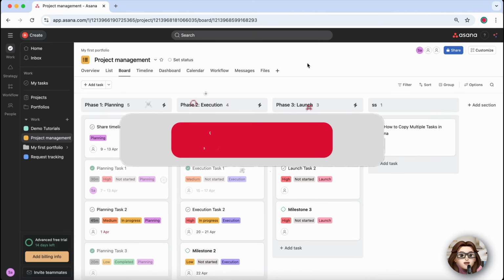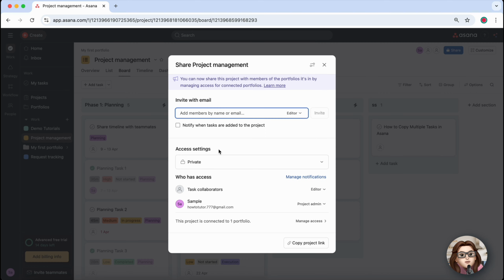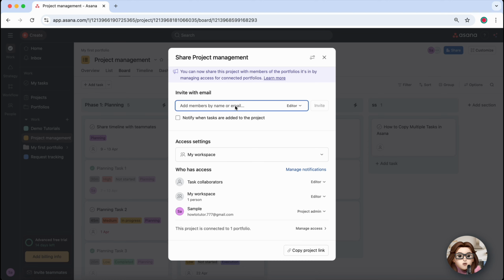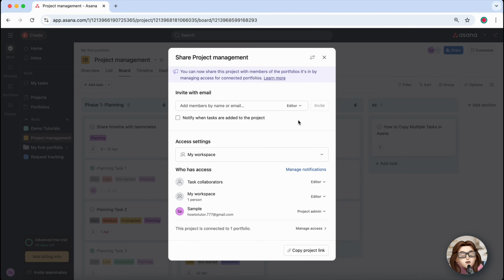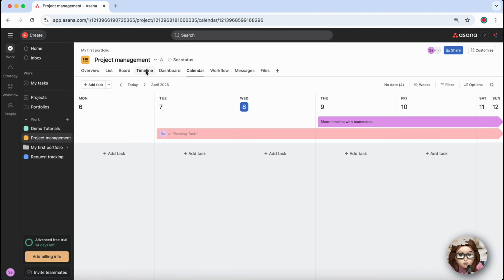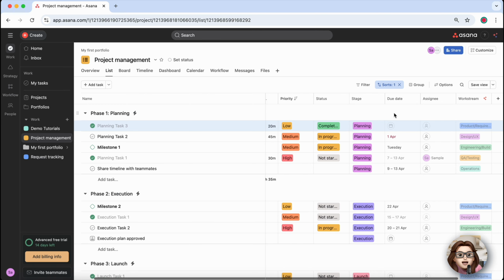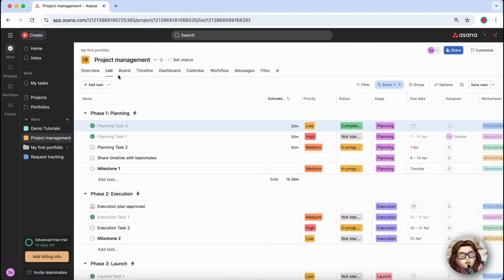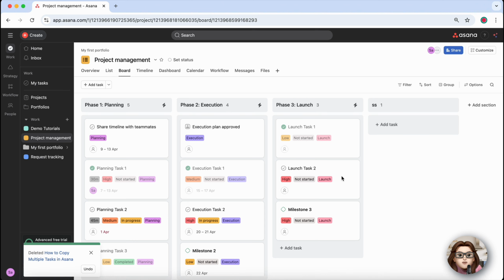How to Collaborate and Customize Asana Projects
Want to work better with your team and customize your workflow in Asana? In this tutorial, you’ll learn how to collaborate and customize Asana projects so you can stay organized, improve communication, and boost productivity.

Asana is a powerful project management tool designed for teamwork, but to truly get the most out of it, you need to understand how to collaborate effectively and tailor your projects to fit your needs. Whether you’re working with a team, clients, or freelancers, the right setup can make a huge difference.

In this step-by-step guide, I’ll show you exactly how to collaborate in Asana by adding team members, assigning tasks, using comments, and sharing updates in real time. You’ll learn how to keep everyone on the same page and ensure that no task falls through the cracks.

We’ll also cover how to customize your Asana projects to match your workflow. This includes using sections, custom fields, tags, and different project views like list, board, and timeline. Customizing your project structure helps you manage tasks more efficiently and makes your workspace easier to navigate.

This tutorial is perfect for beginners who are new to Asana, as well as experienced users who want to improve their workflow and team collaboration. Whether you’re managing small personal projects or large team operations, these techniques will help you stay organized and productive.

In addition, you’ll learn helpful tips such as setting clear task responsibilities, organizing projects logically, and avoiding common mistakes when collaborating with others. These small improvements can make a big difference in your overall efficiency.

By the end of this video, you’ll know exactly how to collaborate with your team and customize Asana projects to create a system that works perfectly for you.

Make sure to watch until the end so you don’t miss any valuable tips that can improve your workflow.

This video shows you How to Collaborate and Customize Asana Projects Easily! Watch this Video till the end to learn How to Collaborate and Customize Asana Projects.

Were you able to figure out How to Collaborate and Customize Asana Projects? Share this with your friends who want How to Collaborate and Customize Asana Projects.

Problem Solved in this Video-:

What Do you Think of How to Collaborate and Customize Asana Projects?